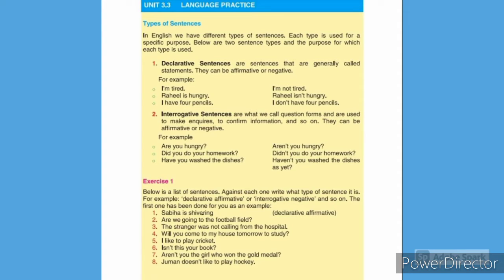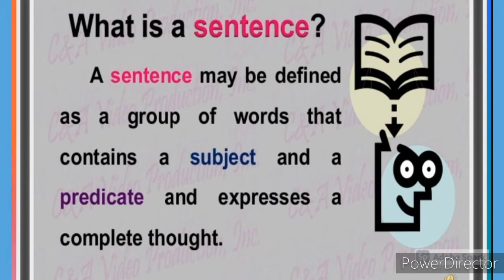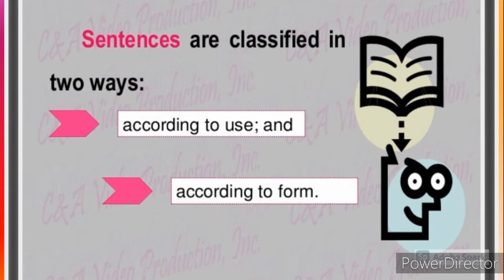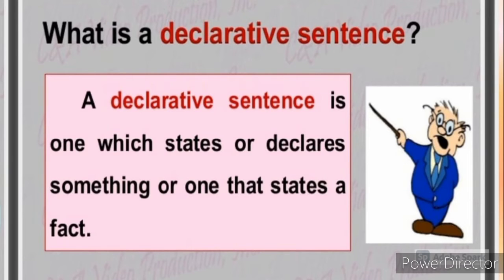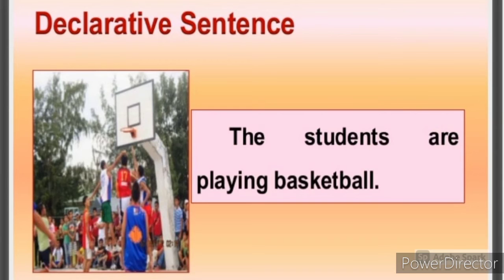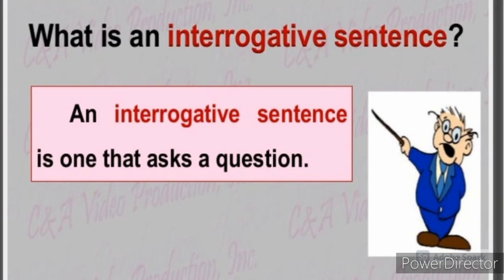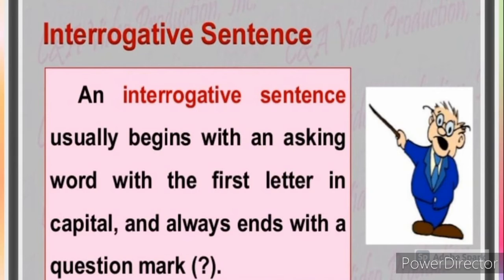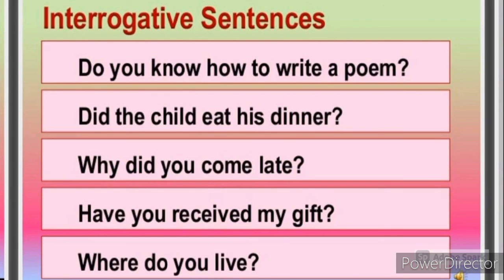English Unit. 3.3 Types Of Sentences Lecture For Class IX 30-11-2020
Unit 3.3  "Types Os Sentences"

The Spark School & College Latif Campus

The Spark School & College Hyderabad

The Spark School

Online Classes
Online